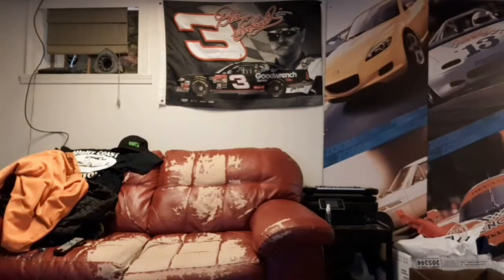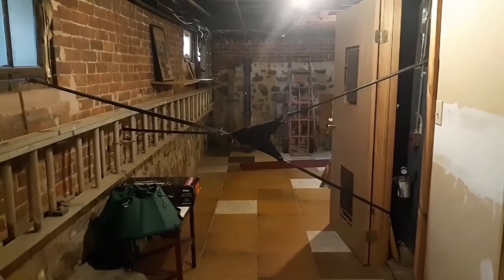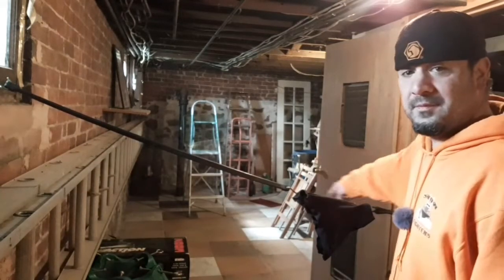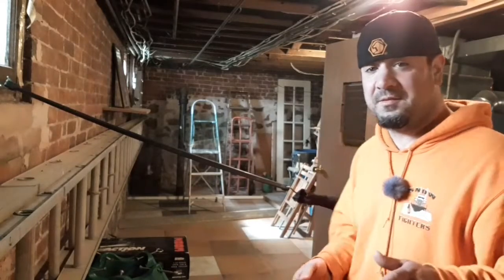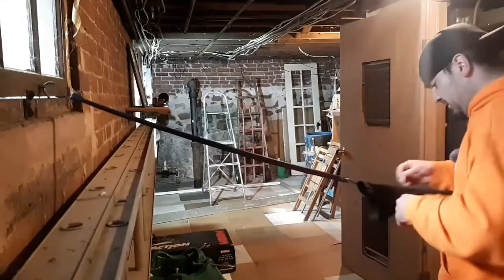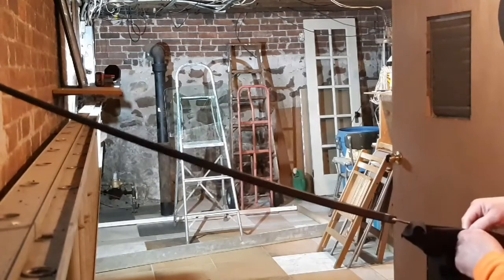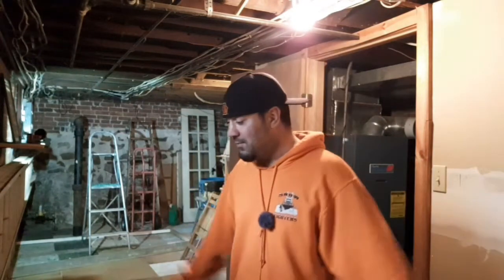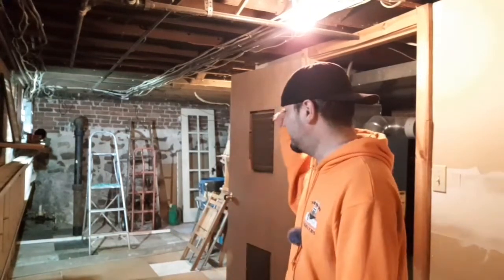CAN I BUILD A SPARKPLUG SLINGSHOT TO BREAK A CAR WINDOW return to Why The Hell Not Labs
This one was a lot of fun, I really miss doing stuff like this. I did a lot of this when I first started the channel, and just have not ventured back much recently. I figure with everybody being asked to stay at home, I might as well come up with some fun things to do and share them all with you.
Win or lose, I have fun every time I make one of these videos, I hope you all enjoy spending a few minutes with me as well.
Please stay safe out there my friends, God bless you all and your families